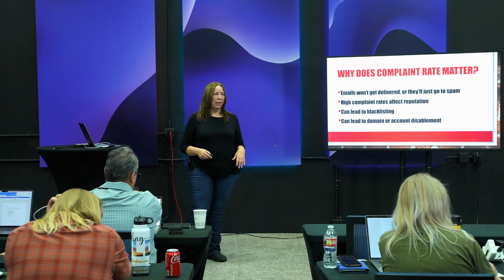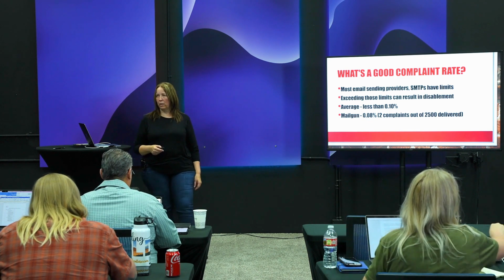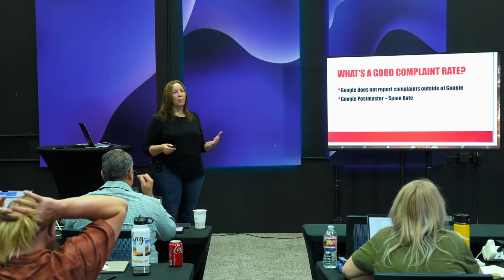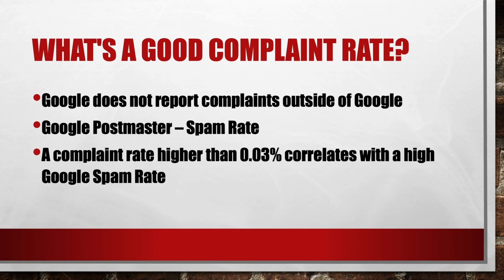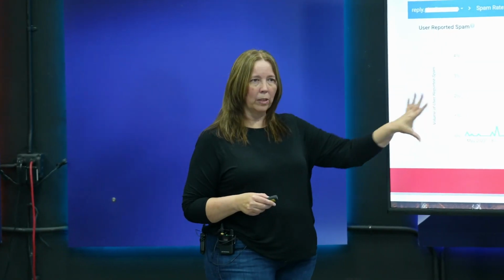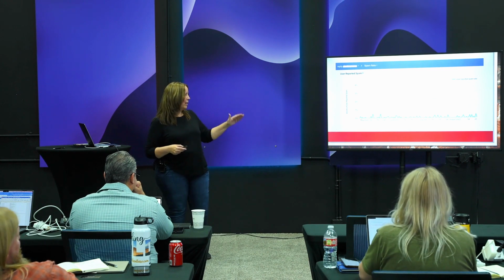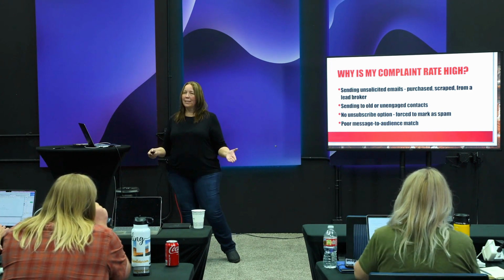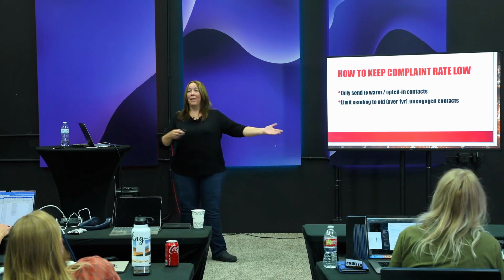13 E2I Live Complaint Rate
"My emails are good. Why would anyone complain?"
Ummm-hmm. The truth is there are lots of reasons why people mark your emails as spam. Rather than fretting over it, let's just do everything we can to limit it.